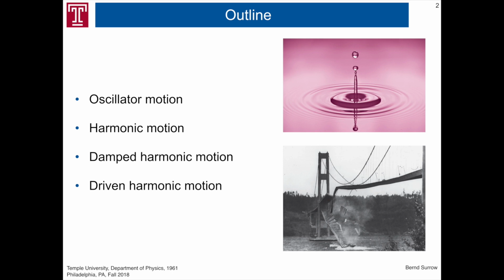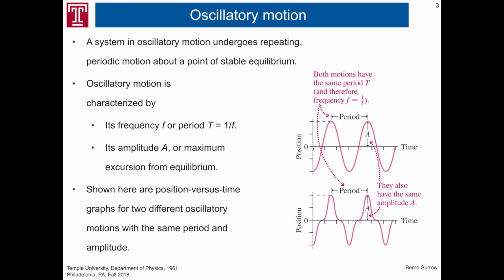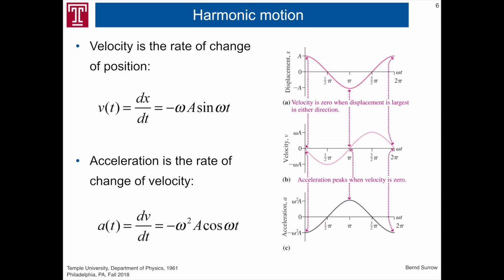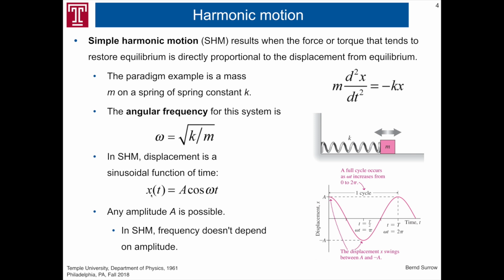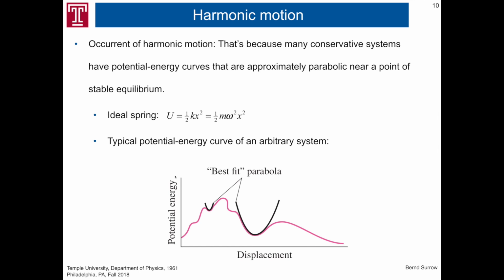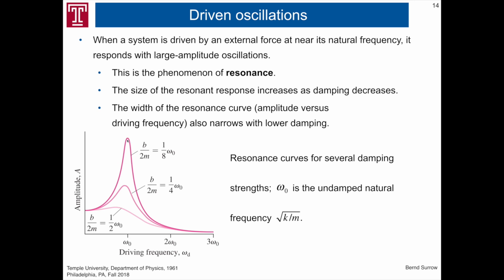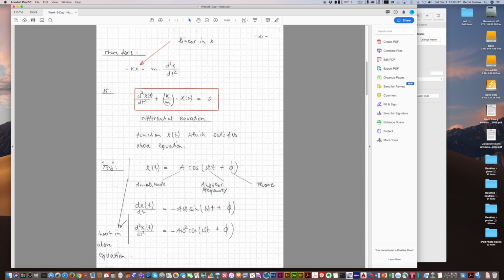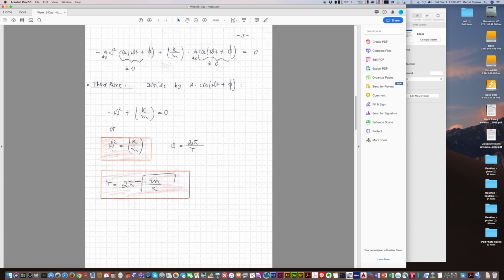Week 15 / Day 1 1961 Temple University Department of Physics - Professor Bernd Surrow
Week 15 / Day 1 Temple University Professor Bernd Surrow